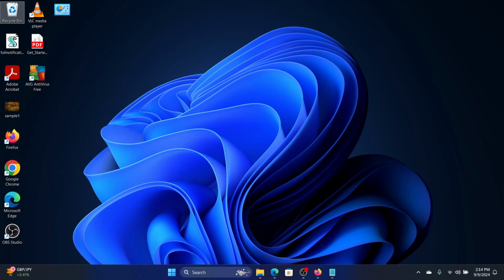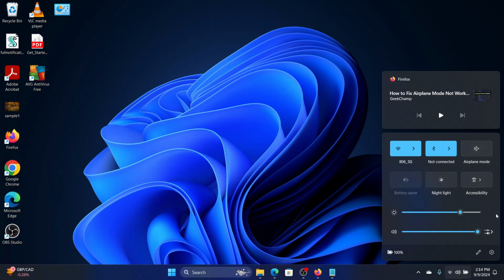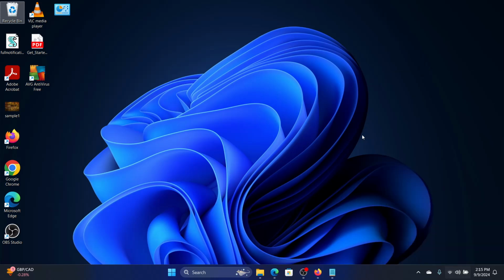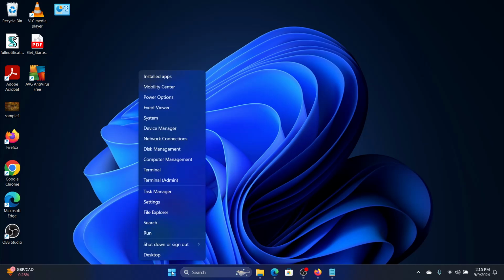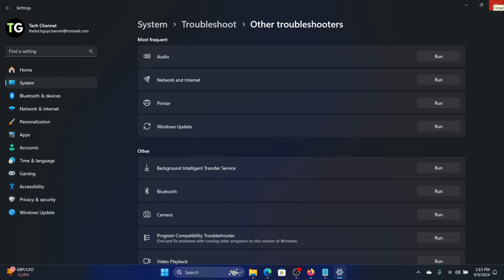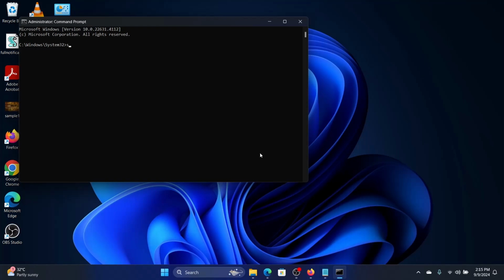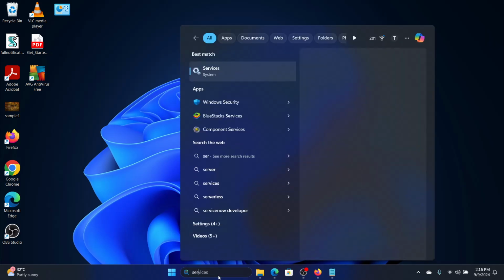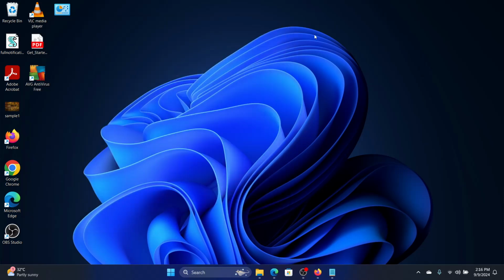Airplane Mode Not Working in Windows 11 FIXED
Video Title: Airplane Mode Not Working in Windows 11 FIXED

Struggling with Airplane Mode not working on Windows 11? This video provides a step-by-step guide to fix the issue and get your connectivity back on track. Follow along to resolve the problem quickly.